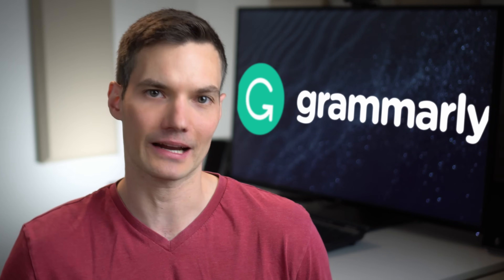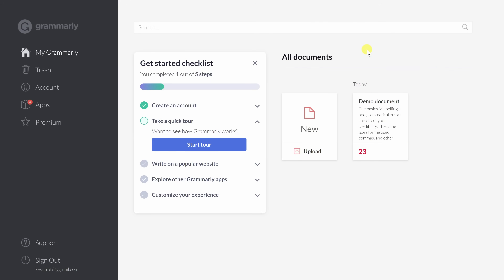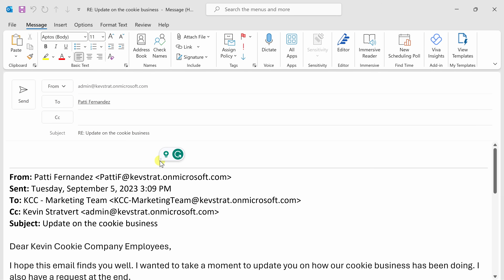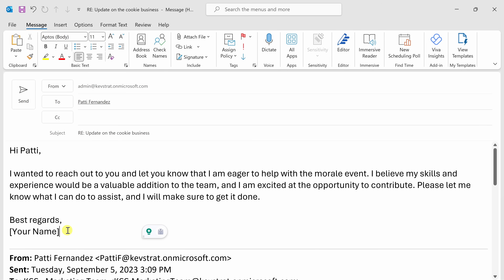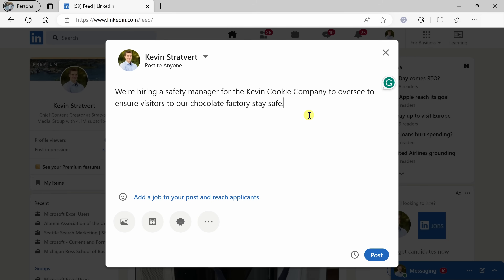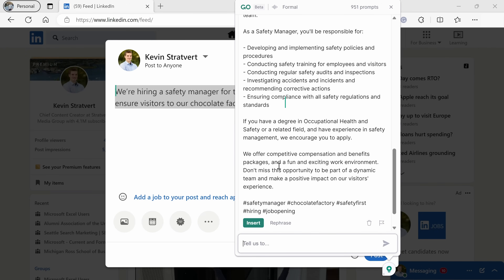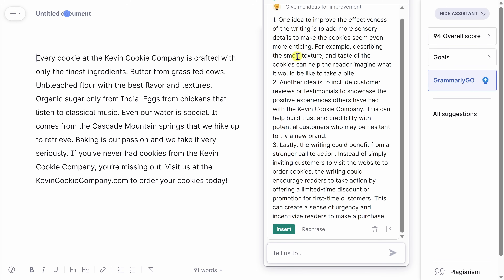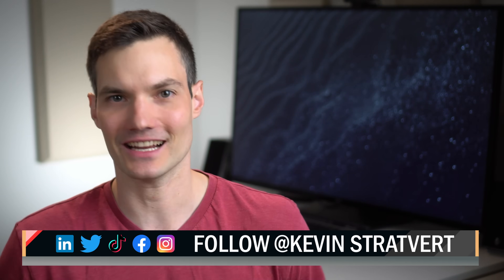How to Use Grammarly AI to Improve Your Writing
Do you want to write better emails, essays, reports, or anything else? Do you want to avoid embarrassing grammar mistakes and improve your vocabulary and style? Do you want to take your writing to the next level with the help of artificial intelligence? If you answered yes to any of these questions, then this video is for you!

In this video, I show you how to use Grammarly, a powerful online writing tool that helps you write clearly and effectively. Grammarly can help you with spelling, grammar, punctuation, word choice, tone, and more. You will learn how to get Grammarly and how to use it in different scenarios, such as writing an email, a Word document, or even a job posting. You'll also see how Grammarly’s AI tool can help you enhance your writing by suggesting ways to make it more engaging, concise, and impactful.

By the end of this video, you will have a better understanding of how Grammarly works and how it can help you improve your writing and communication skills. Whether you are a student, a professional, or a hobbyist writer, Grammarly can help you achieve your writing goals and express yourself with confidence.

So, what are you waiting for? Watch this video now and discover how Grammarly can help you write like a pro!

⌚ TIMESTAMPS
0:00 Introduction
0:33 Get Grammarly
1:34 Install Grammarly on your devices
2:17 Grammarly in Outlook
4:44 Grammarly in Word
5:39 Grammarly in a web browser
7:26 Grammarly document editor
8:55 Grammarly on mobile
9:41 Wrap up